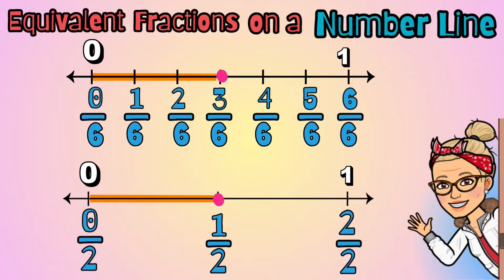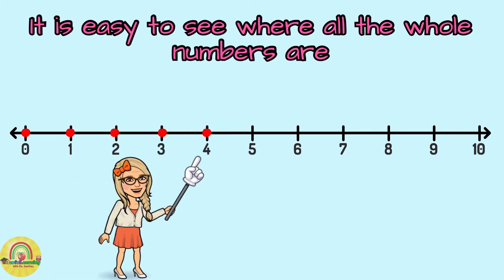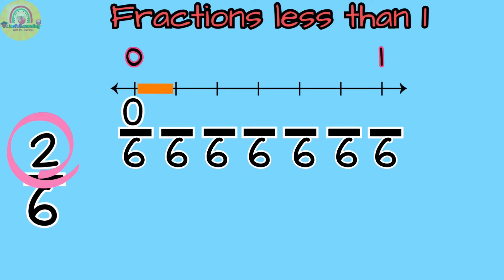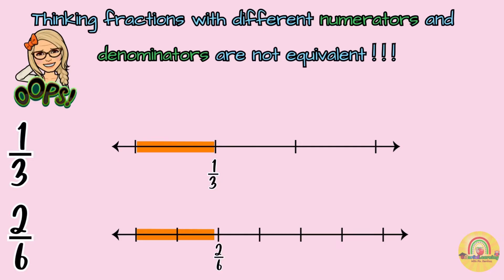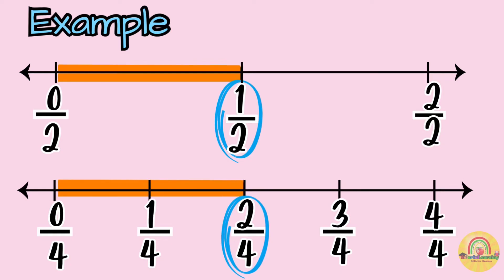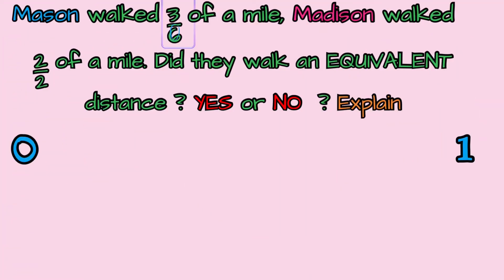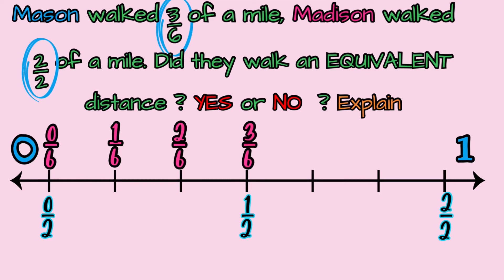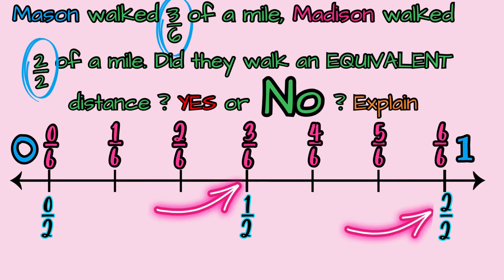"Equivalent Fractions" on NUMBER LINES for 3RD GRADE with Ms Ramirez - Colorful Learning 🌈🍎📚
🍏🍎Equivalent fractions are fractions that may look different but represent the same amount or part of a whole. In simple terms, they are different fractions that have the same value.
Classification Of Fractions 👇
✏️For example, let's look at the fractions 1/2 and 2/4. Even though the numbers are different, both fractions represent the same amount - half of a whole. This is because when you have 2 out of 4 equal parts, it is the same as having half of something, which is 1 out of 2 equal parts.

✏️To find equivalent fractions, you can multiply or divide both the numerator (top number) and the denominator (bottom number) by the same number. This will give you a new fraction that represents the same amount as the original fraction.

✏️For example, if we have the fraction 2/3 and we want to find an equivalent fraction with a denominator of 6, we can multiply both the numerator and the denominator by 2:

👉2/3 = (2x2)/(3x2) = 4/6

👉So, 2/3 is equivalent to 4/6 because both fractions represent the same amount, just in different ways.

👉Understanding equivalent fractions is important for comparing and adding fractions, and it helps us work with fractions more easily in math.